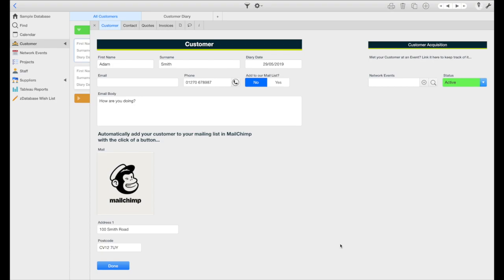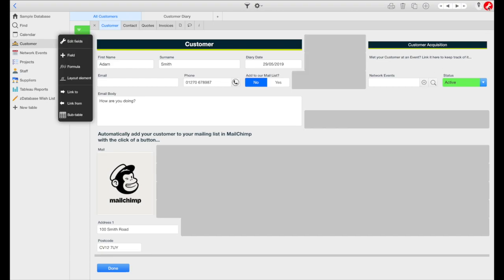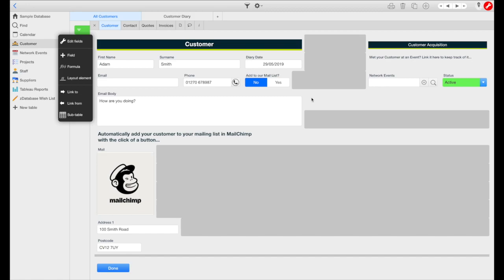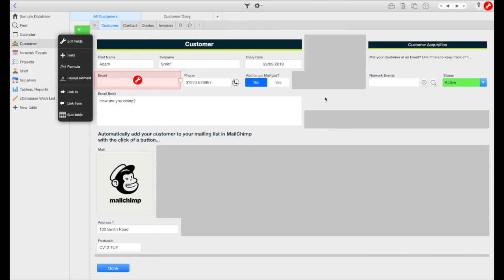How To: Trigger After Update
This video is about to how to use the Trigger After Update function in Ninox.